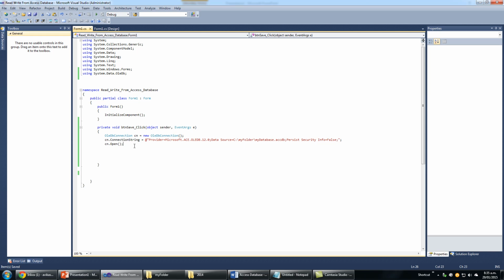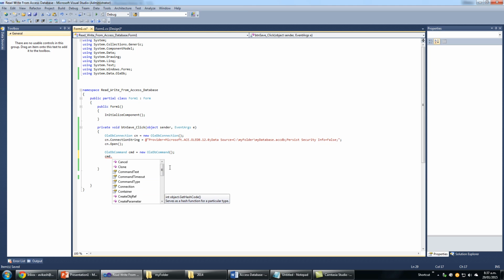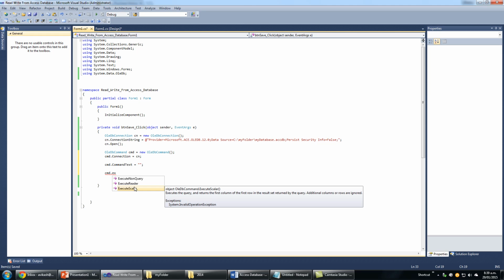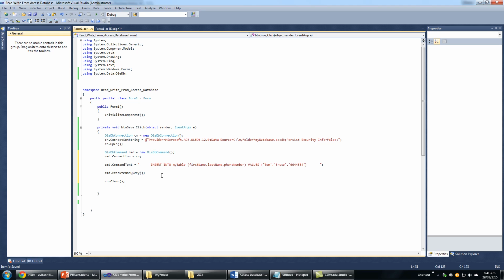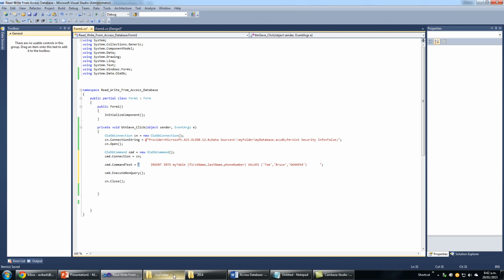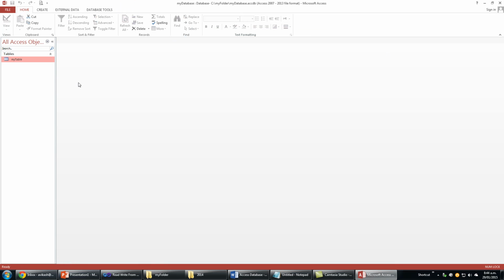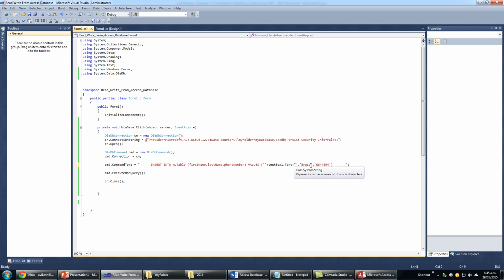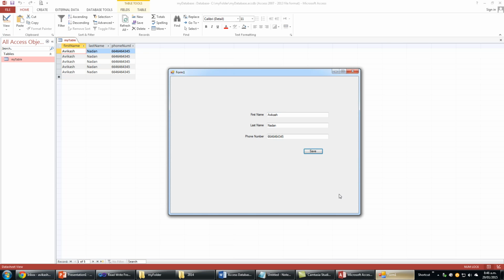Visual C# with Microsoft Access Database Tutorial Part 3 Insert Statement